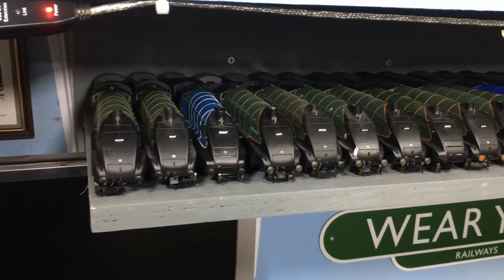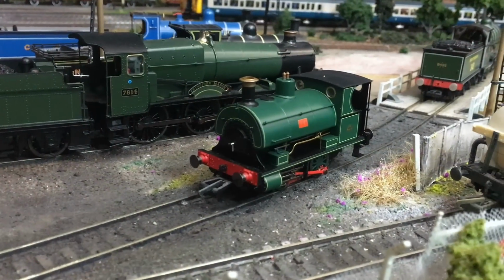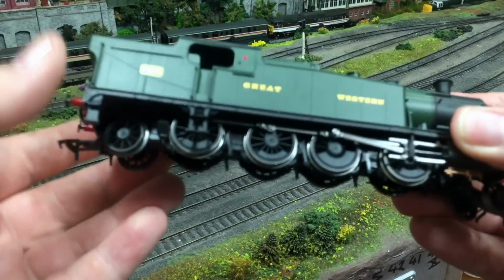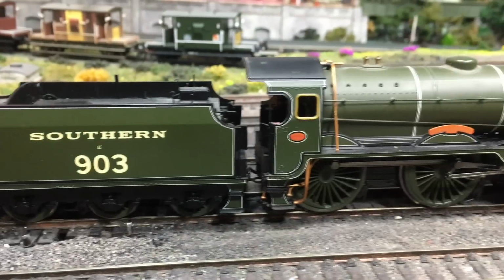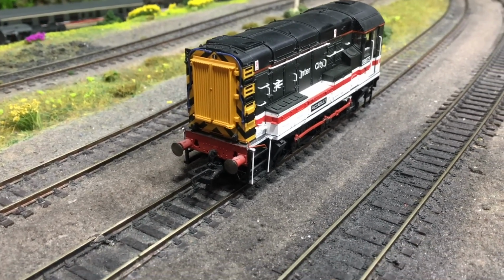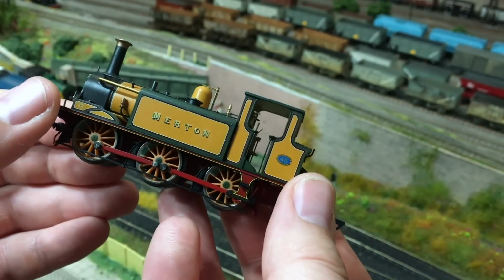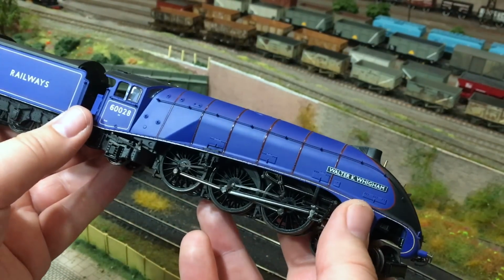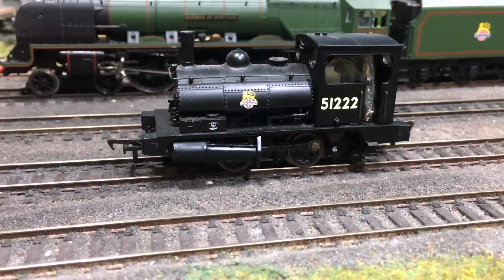Top 10 Hornby Locomotives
Today Jenny shows us her top 10 Hornby locomotives!

Chapters:
00:00 Video Start
00:14 Introduction
01:06 Sponsors
02:01 Overview
03:33 Number 10
05:53 Number 9
07:16 Number 8
08:31 Number 7
09:34 Number 6
11:09 Number 5
12:31 Number 4
14:26 Number 3
15:58 Number 2
17:38 Number 1
19:59 Conclusion
21:04 Thanks and sponsors